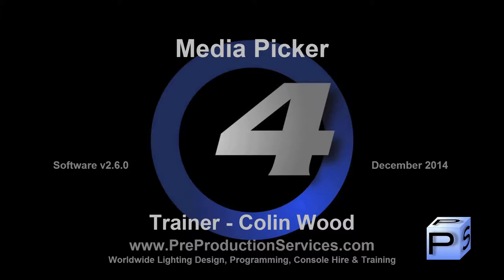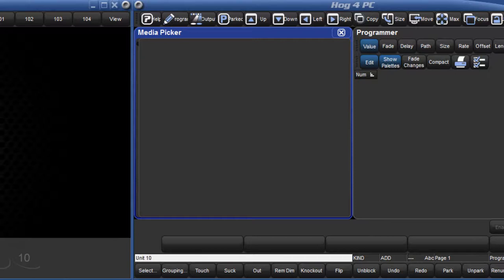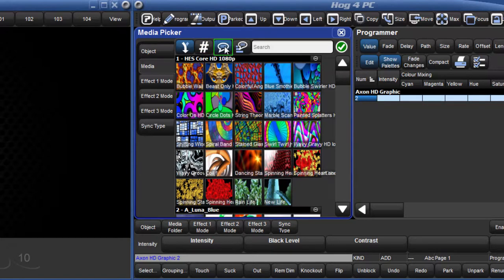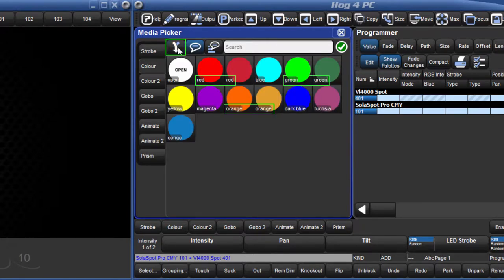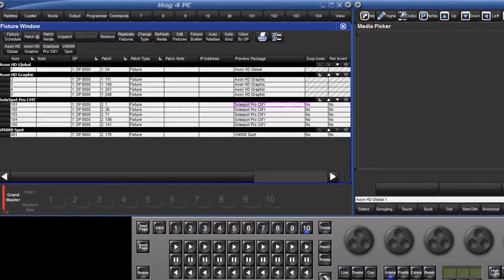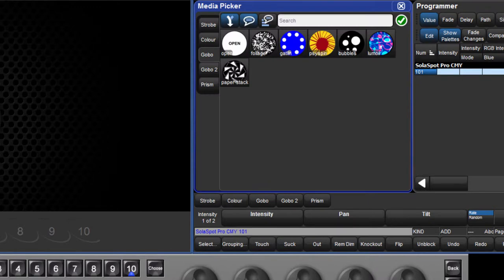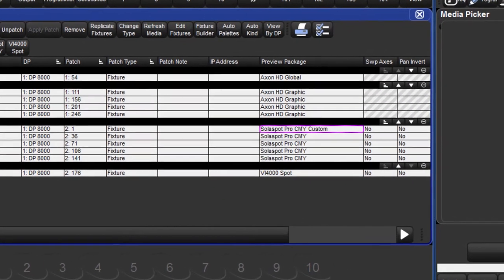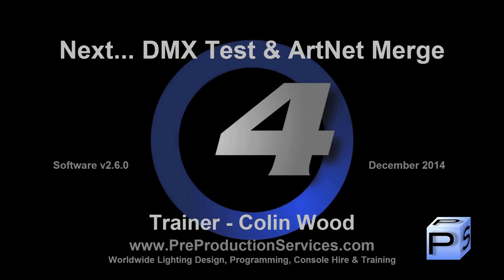Hog 4 Tutorial 21: Media Picker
This tutorial takes a look at the Media Picker.
or...